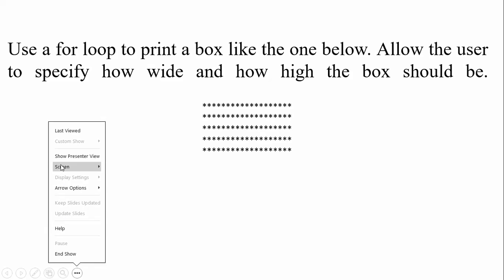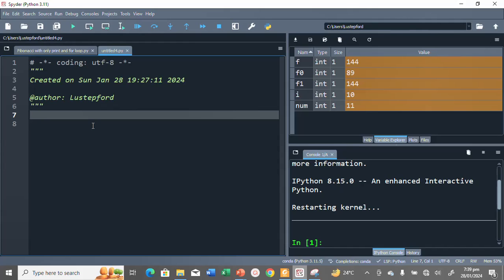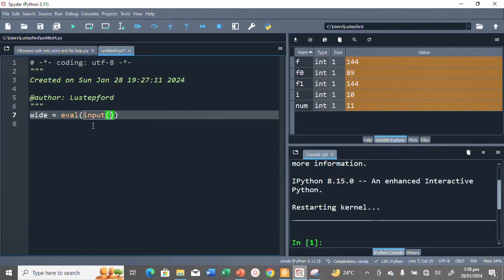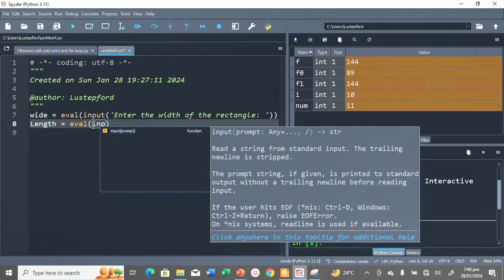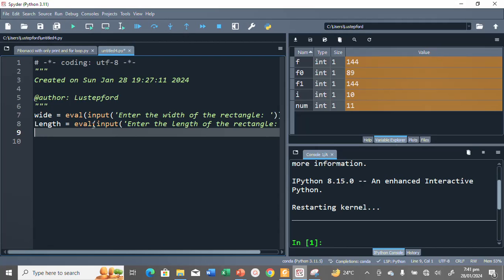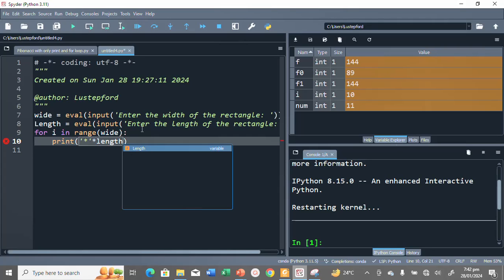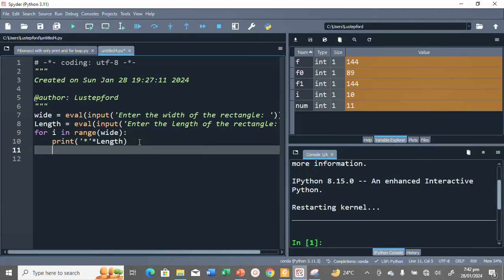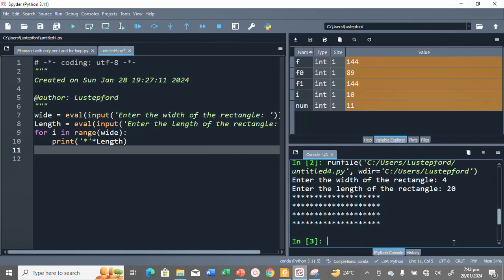How to write a python program that draw a rectangle part 1 of 2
Use a for loop to print a box like the one below. Allow the user to specify how wide and how high the box should be.